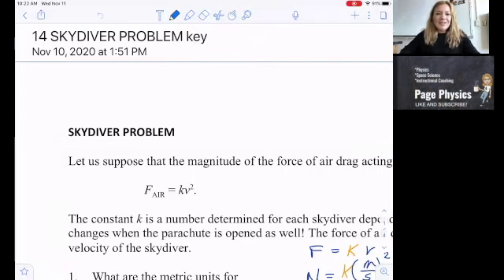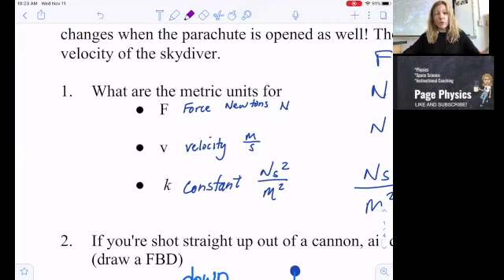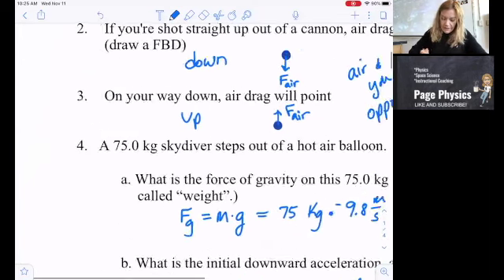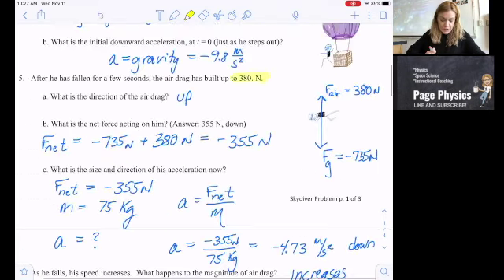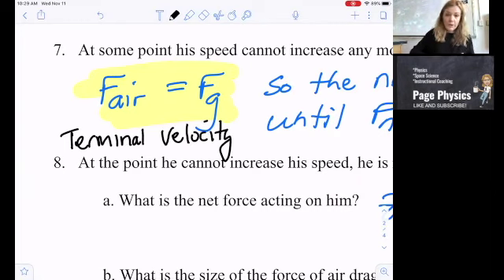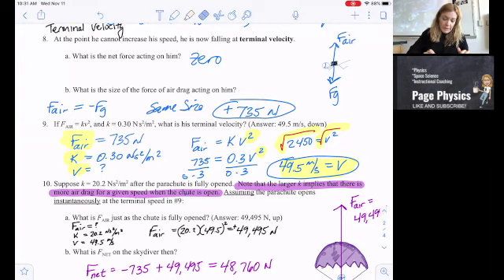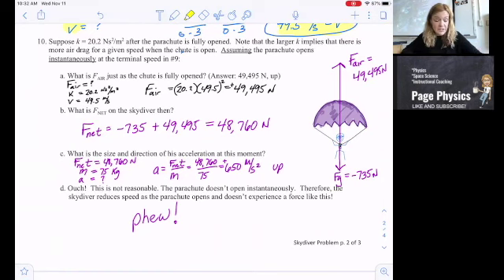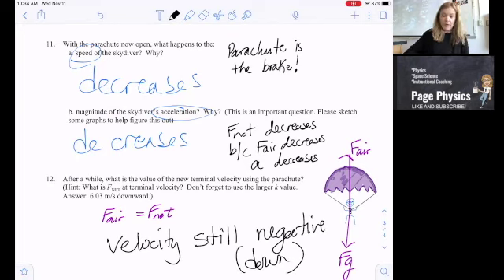Skydiver Worked Prob Newton's Laws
This video is about force of air. A Skydiver problem is worked all the way through.